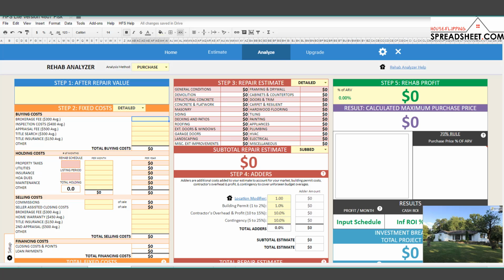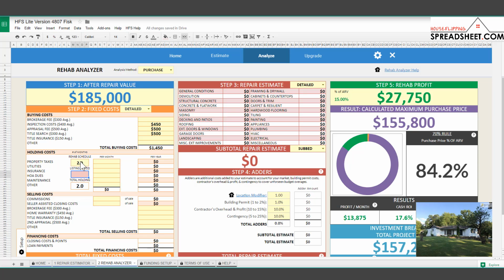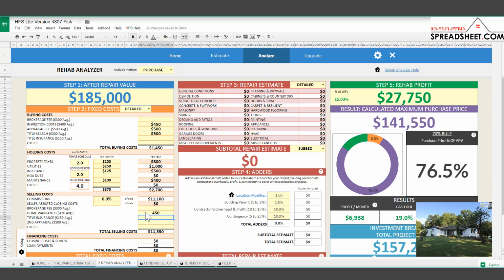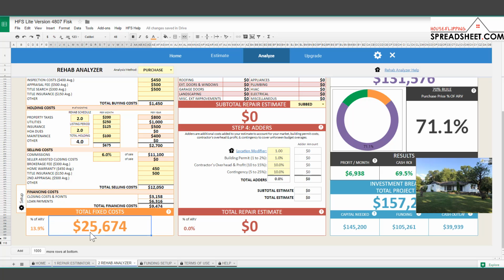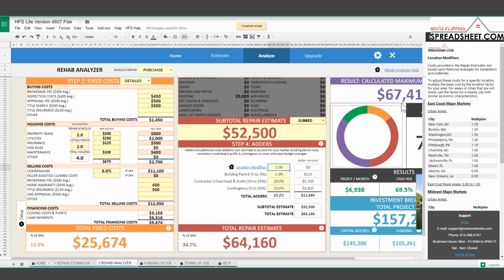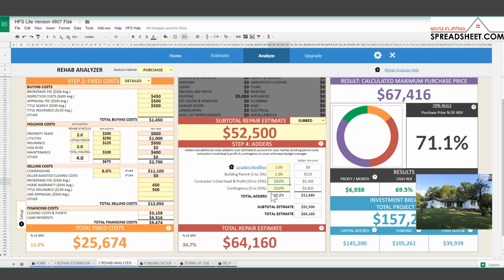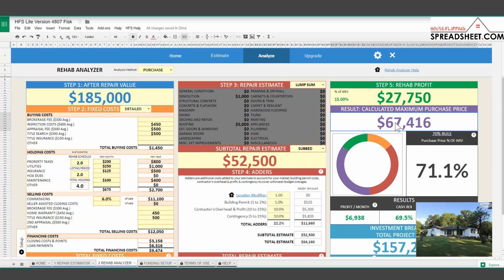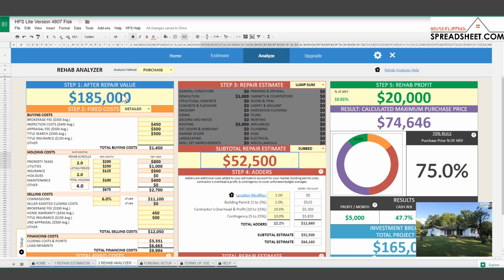Case Study: How to Analyze a House Flip using the House Flipping Spreadsheet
Watch our case study on how to analyze a rehab flip deal using the House Flipping Spreadsheet for Google Sheets.